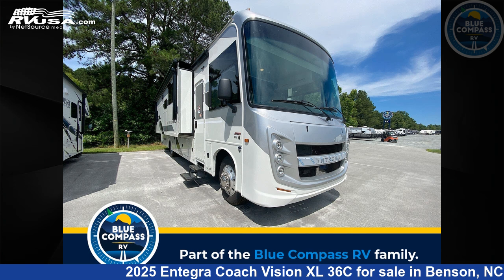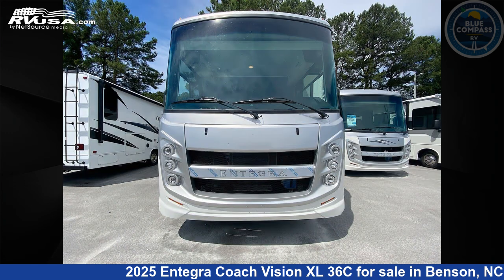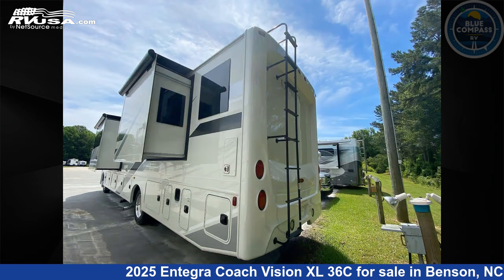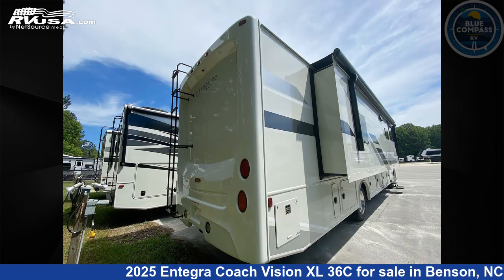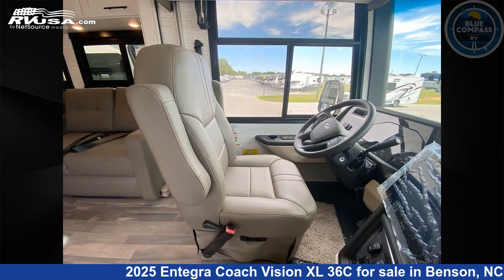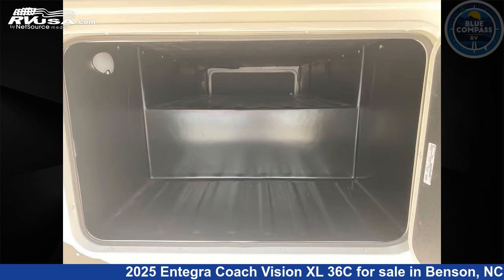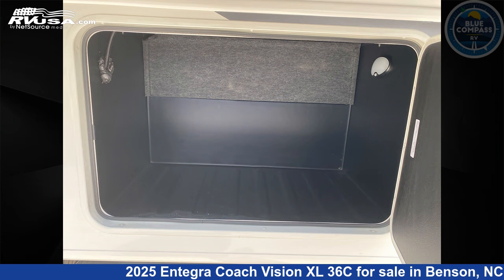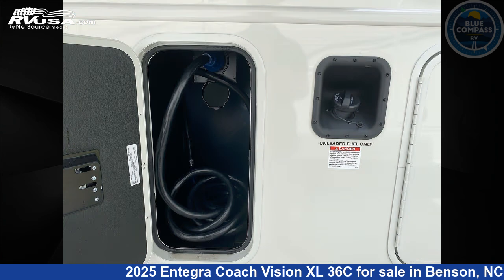Breathtaking 2025 Entegra Coach Vision XL Class A RV For Sale in Benson, NC | RVUSA.com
This 2025 Entegra Coach Vision XL 36C is a Class A RV. It is located in Benson, NC 27504 and is offered for sale by Blue Compass RV South Raleigh. This New Entegra Coach Is 38' 0" in length and features sleeps 5, Slideout, and 72 gal fresh water capacity. The floorplan layout of this Class A features Bath and a Half, Bunk Over Cab, Outdoor Entertainment, Rear Bath. This 2025 Entegra Coach Vision XL 36C is built on a Ford F53 chassis.

Blue Compass RV South Raleigh is a dealer for brands like: American Coach, Coachmen, Dutchmen, Entegra Coach, Forest River, Heartland, Jayco, Thor and offers the following rv services: Parts/Accessories, Service. They stock rv types such as: Class B, Class C, Fifth Wheel, Park Model, Toy Hauler, Travel Trailer. For more information and pricing on this unit, To see all units available for sale by Blue Compass RV South Raleigh,